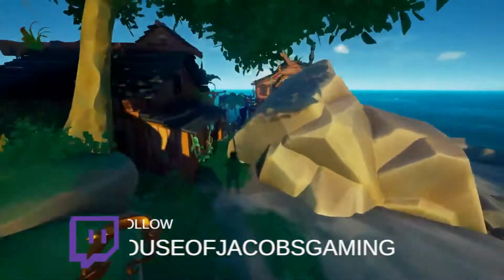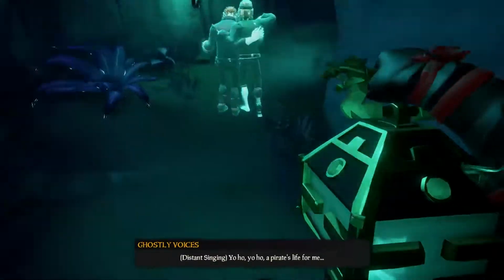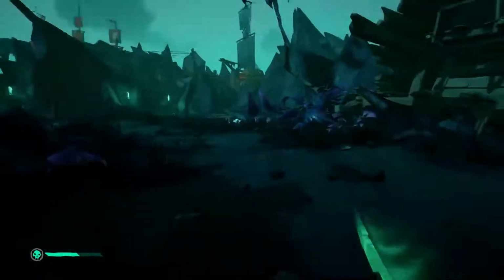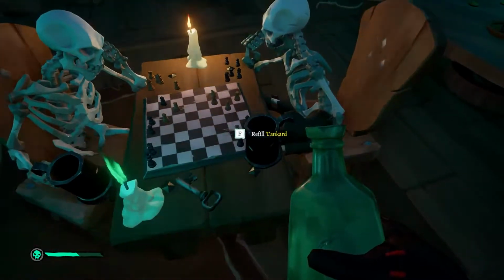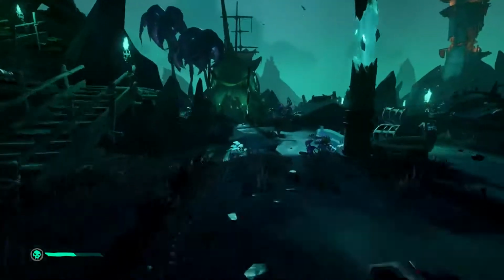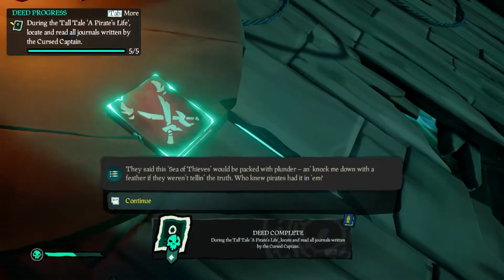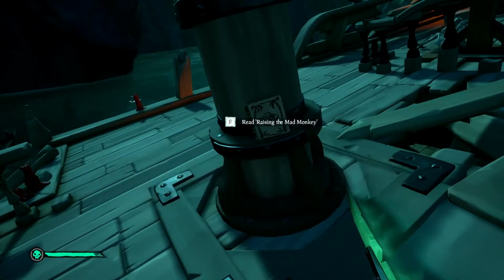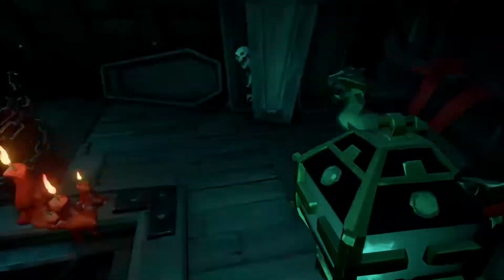Tall Tale Tutorials - Sea of Thieves: A Pirate's Life Tall Tale Walkthrough 100% commendations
This is a Walkthrough  / Guide to complete the newest Tall Tale A pirates life.  In this guide I show you how to get 100% of the commendations and show you where all the journals are located.

With the release of Sea of Thieves we are introduced to five new Sea of Thieves Tall Tales.  The first one is named after the new expansion The Sea of Thieves a Pirates Life.  A Pirate's Life enlists you to find a legendary Pirate from another world.  This season Introduces some instanced tall tales and allows you to explore the entirety of the tall tale and story with no interference.